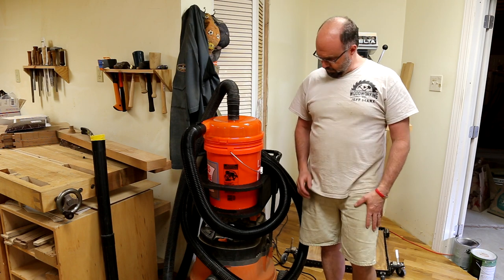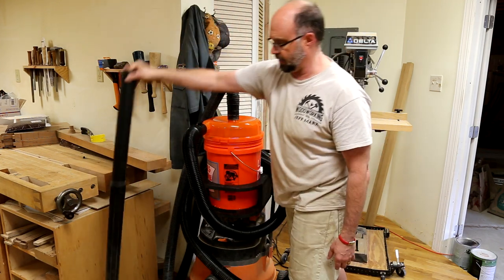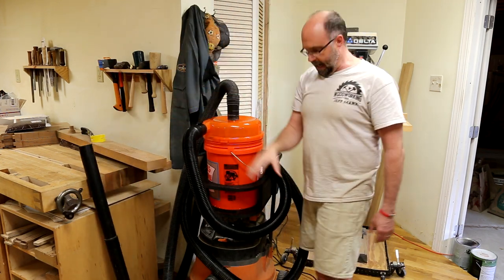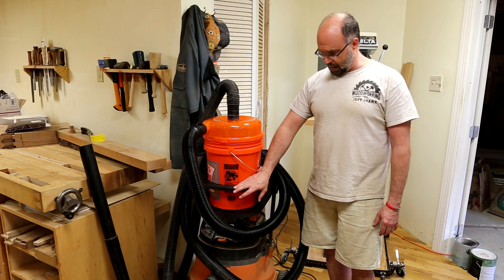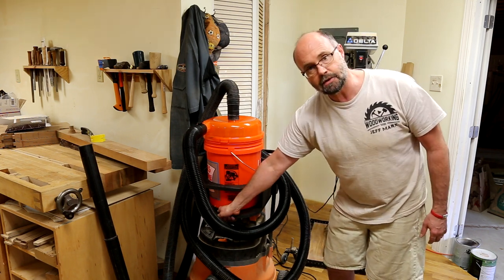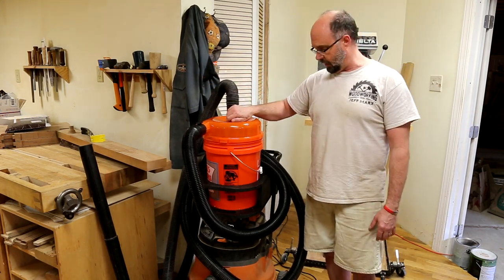Making a two stage shop vac: Dustopper Vac Topper Two stage vacuum: Dustopper Vac Topper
In this video, I build a simple caddy to mount a Dustopper cyclone on top of my shop vacuum.  I built this project in a day with leftover (scrap) materials from prior projects.